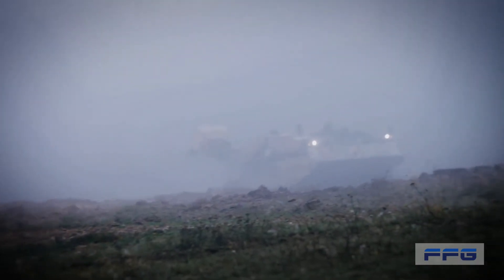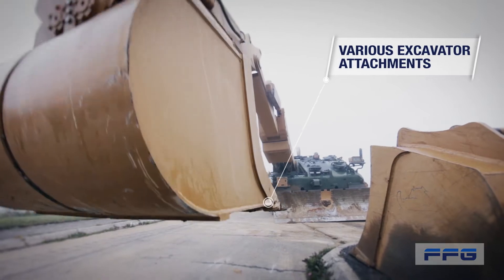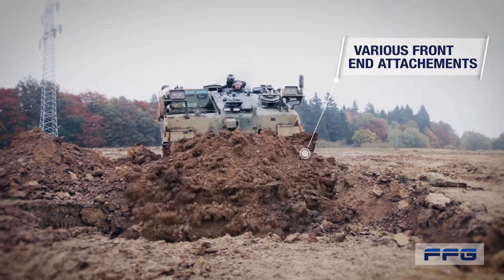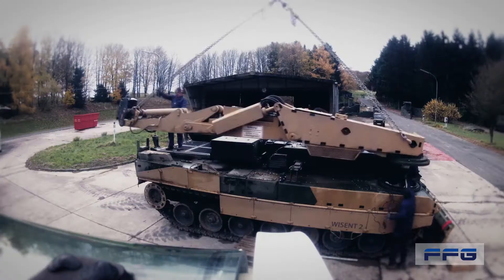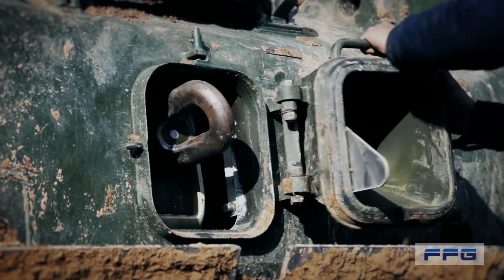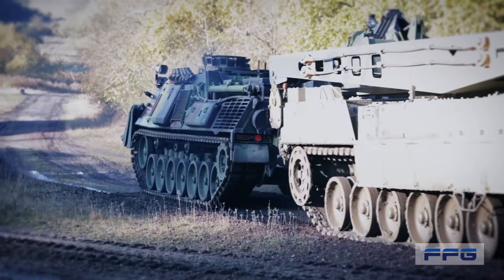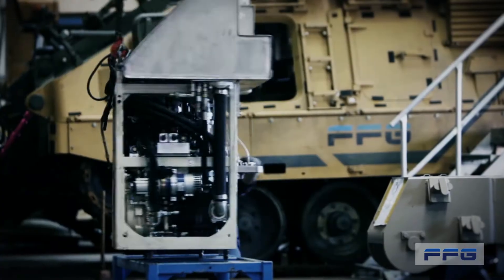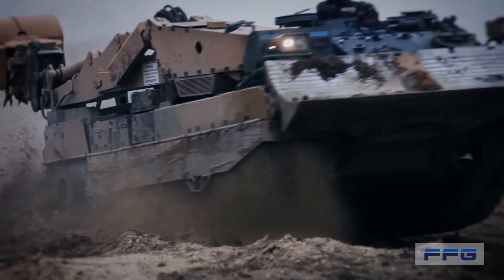FFG: WiSENT 2 AEV / ARV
WiSENT 2 – One platform for multiple missions
Already selected and fielded by five international customers as their premier heavy armoured support platform, the WiSENT 2 is worldwide the first truly multi-functional vehicle platform and represents the latest in armoured support vehicle design with its unparalleled versatility and outstanding performance parameters.

ONE PLATFORM
The basic vehicle platform is based on the highly mature Leopard 2 MBT chassis, giving the WiSENT 2 all mobility and performance of this world class tank, including the full deep fording and submerging capabilities.
Highly protected, a common and undivided crew compartment always ensures uninterrupted crew communication and mutual support in situations of distress as well as continued vehicle readiness even if a crew member should become incapacitated.
The WiSENT 2 layout in compartments and the modular design architecture of the platform utilizing CANBUS technology offers unparalleled operational flexibility and maximized logistics commonality by combining state-of-the-art Armoured Engineer Vehicle (AEV) as well as Armoured Recovery Vehicle (ARV) capabilities plus other role options through fitting of mission kits on a single high performance vehicle platform.
Regardless of any selected mission role configuration, the WiSENT 2 platform always carries an internal main winch of 40t single line constant pull, as well as an optional internal auxiliary winch.
Besides an integrated cutting and welding station and a vast array of tools, the basic platform can also be equipped with either a conventional  Auxiliary Power Unit (APU) or a battery- based Auxiliary Power Boost (APB) to ensure extended times of silent watch operations with the main engine off.
A central hydraulic module combined with intuitive operation through interactive touch screen displays forms the very core of the WiSENT 2 system architecture. All hydraulic main components are concentrated into a single hydraulic module as a Line Replaceable Unit (LRU) in the hydraulics compartment, allowing for easy access and maintenance.
When executing a vehicle role change with the mission specific role kits, there is no need to replace or reconfigure the central hydraulic system as the system automatically detects the selected vehicle configuration and related accessories, “Plug ‘n’ Play”.

MULTIPLE ROLES
ENGINEERING: WiSENT 2 can be equipped with different types of dozer blades featuring various functions like variable tilt- , cut- and slew angles. An adjustable multi-arm excavator with a reach of 9.4m is capable of moving soil in excess of 260m3 per hour and can dig to a depth of more than 4m with the standard bucket of 1.3m3 capacity.

The armoured excavator features a hydraulic quick coupling system allowing the semi-automatic attachment of various alternative tools like compactors, grapplers, crushers etc. without a crew member being required to leave the vehicle.

RECOVERY: The AEV’s multi-arm excavator can be exchanged against a rotating fixed-boom crane, putting the WiSENT 2 into the full ARV role with a lifting capacity of 32t, while a 40t main winch, the auxiliary winch and a cutting and welding station are already part of the basic vehicle platform.

In addition to a set of tow bars stowed at the vehicle rear, the WiSENT 2 platform can be equipped with the FFG Combat Recovery System (CRS®), allowing the recovery of Leopard 2 family vehicles by using day and night sensors with the crew remaining completely under armour.

BREACHING: For mine breaching operations, WiSENT 2 can also be equipped with a Mine Breaching System (MBS) comprising of a Full Width Mine Plough (FWMP) including Magnetic Signature Duplicators (MSD) and a Safe Lane Marking System (SLMS) to identify the cleared path for follow-on troops. Explosive mine breaching devices can also be employed by the WiSENT 2.

BRIDGING: Carrying a 12m bridge in the AVBL role further augments the outstanding flexibility of this unique vehicle. The MLC 80 bridge can be independently deployed with the excavator arm in AEV configuration.

MAXIMUM PROTECTION
WiSENT 2 offers maximum crew protection against mines and ballistic threats already in its basic configuration. These high protection levels can be further augmented through various optional systems against other threats like Rocket Propelled Grenades (RPG) or Improvised Explosive Devices (IED).
The comprehensive platform protection concept options for the vehicle crew of three (3) include NBC protection systems (vehicle & individual), air conditioning and/or individual crew cooling systems, automatic Fire Suppression and Fire Extinguishing Systems as well as 360° day and night sensor suites.
Different caliber Multi Barrel Grenade Dischargers (MBGD) for defensive IR/smoke screen or HE grenades as well as various available types of Remote Weapon Stations (RWS) complement the vehicle’s protection concept.